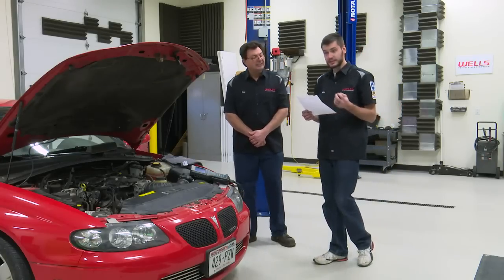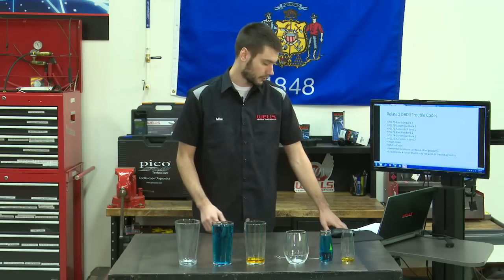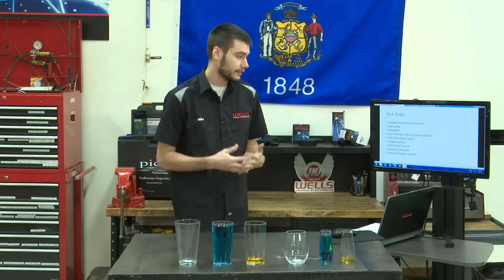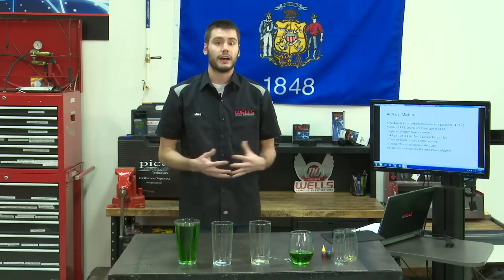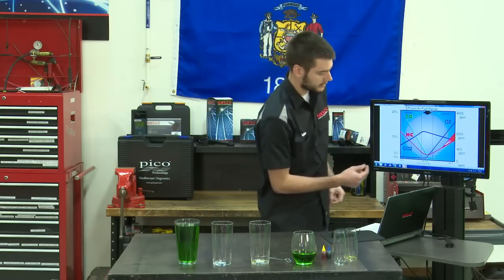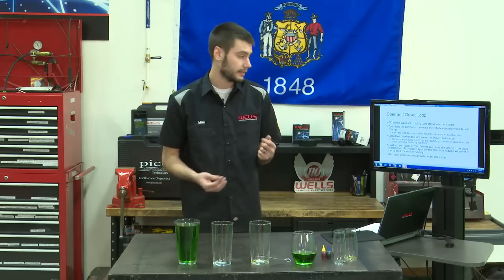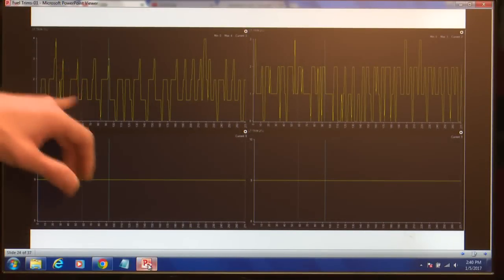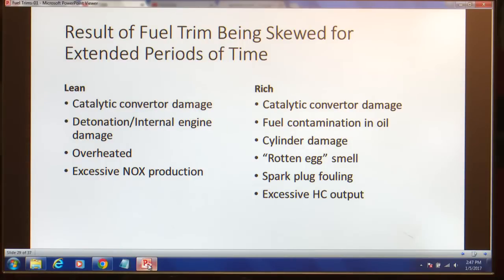Fuel Trims – Where to Begin your Diagnosis (p0171, P10172, P0174, P0175)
Your check engine light just came on, your car is running poorly, you’ve just hooked up a scan tool and got codes such as P0171 and P0174. Or your car just started and stalled with no check engine light! What do you do? Join us as we get in depth into fuel trims and how to use all of that information to your advantage when diagnosing for rich or lean concerns. We explore where fuel trims come from, the air/fuel ratio, and what happens when things aren’t working quite right. Don’t miss out on this introduction into fuel trims!

Head on over to our website if you’d like an email reminder every time we have a new class!